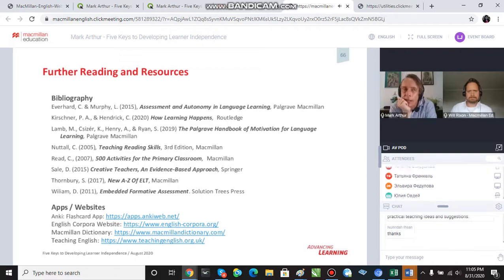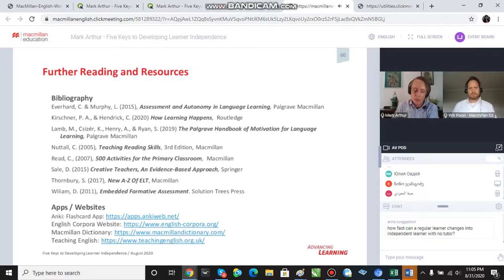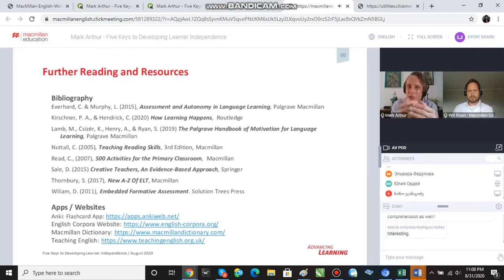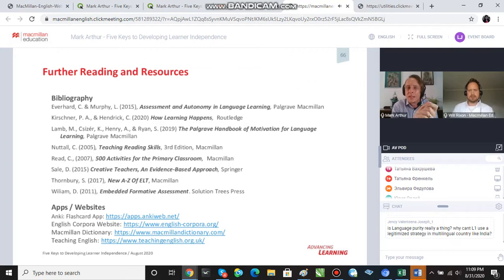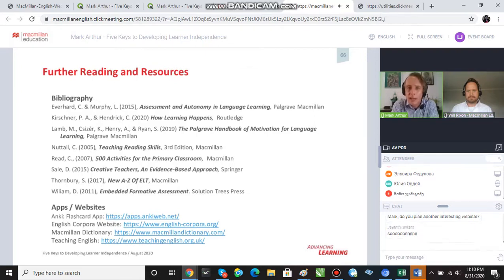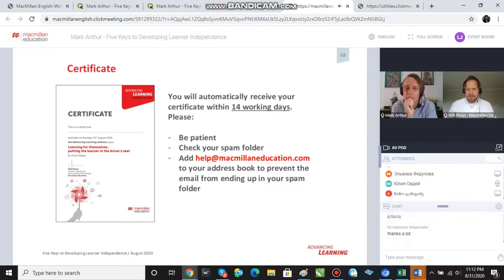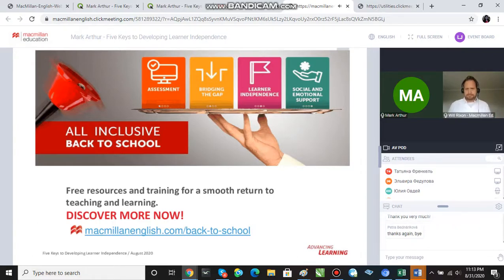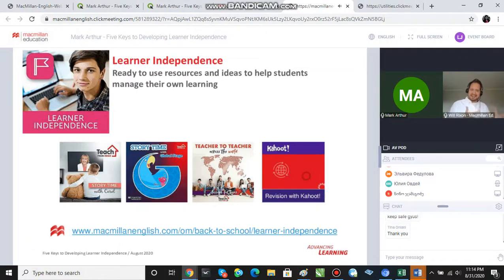11 MacMillan Webinar by Mark Arthur August 31, 2020